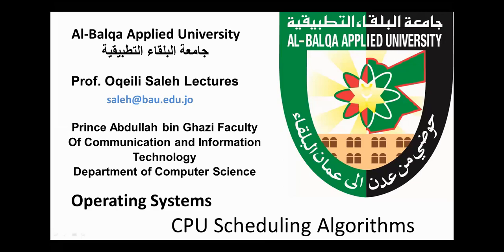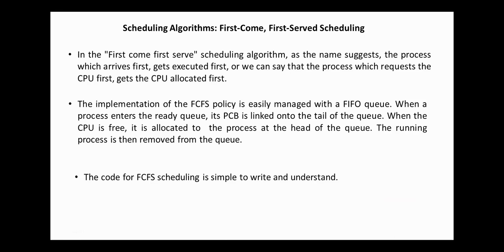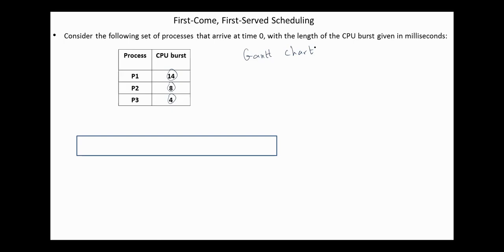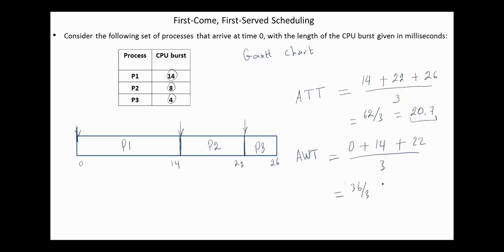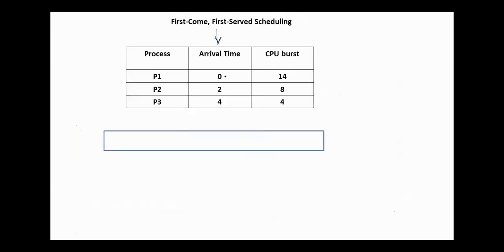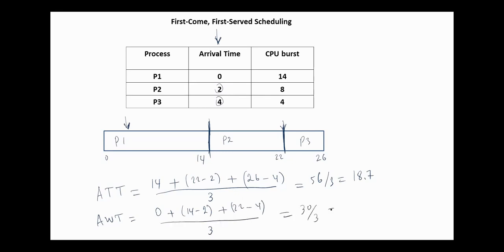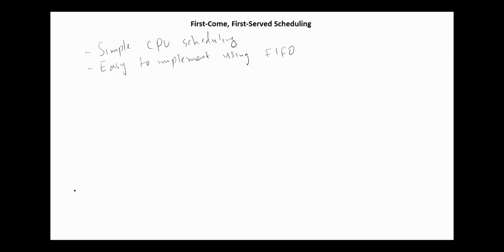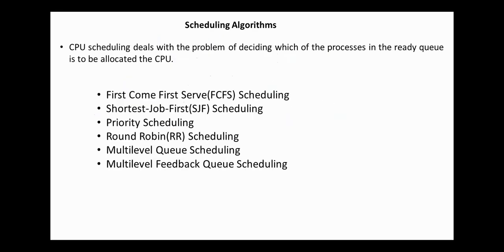OS FCFS CPU scheduling Algorithm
FCFS CPU scheduling Algorithm
Computing the average turnaround and waiting times
convoy effect